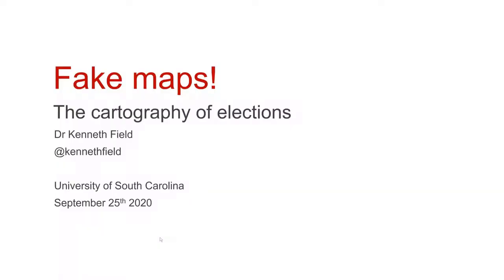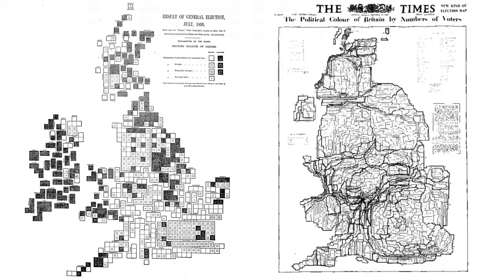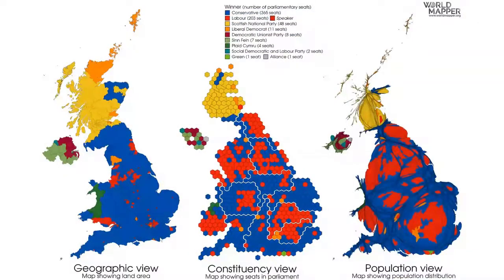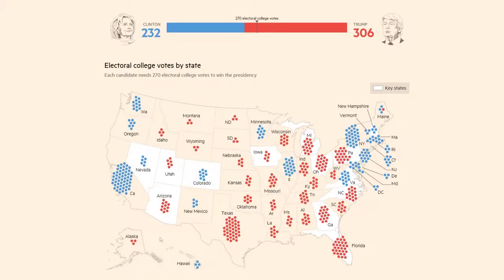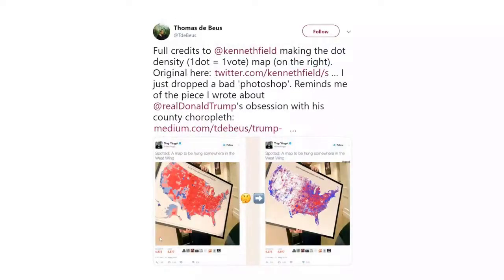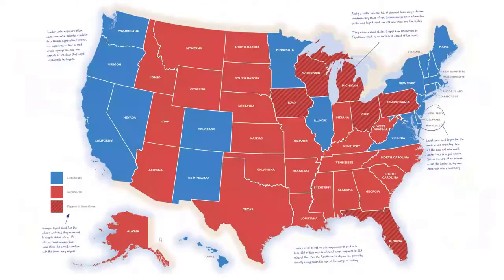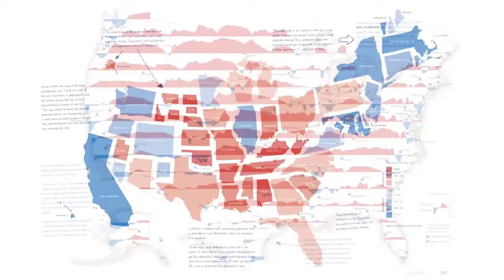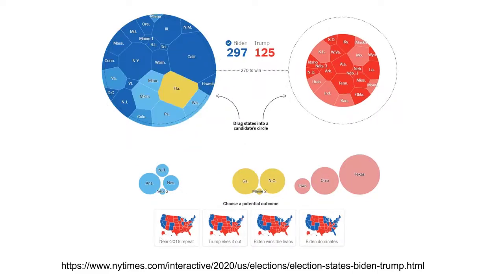Fake maps: the cartography of elections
A 1hr virtual presentation I gave to students and faculty at University of South Carolina on 25th September 2020. It explores the way in which map types and their design mediate the message, and using examples from elections shows different versions of the truth. It also includes a sneak peek of maps from my forthcoming book "Thematic Mapping: This is my truth, tell me yours". Thanks to UofSC for allowing me to host this video publicly.